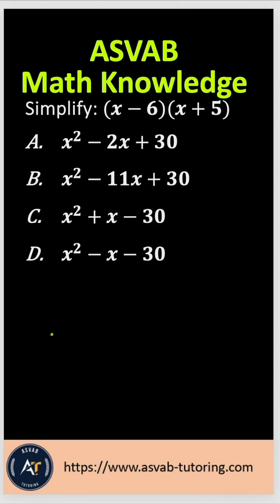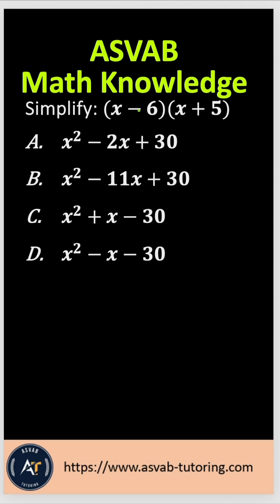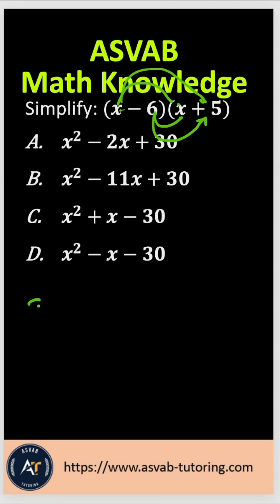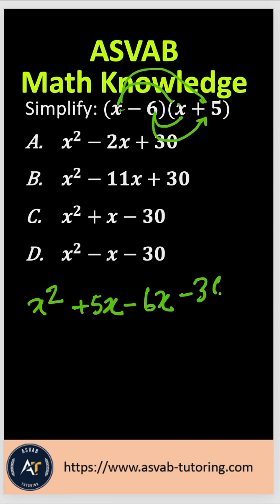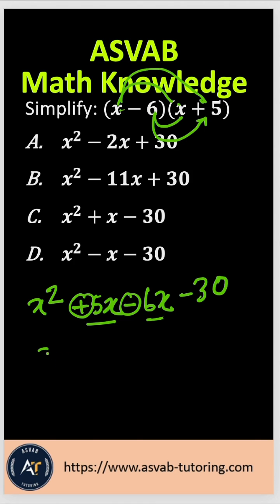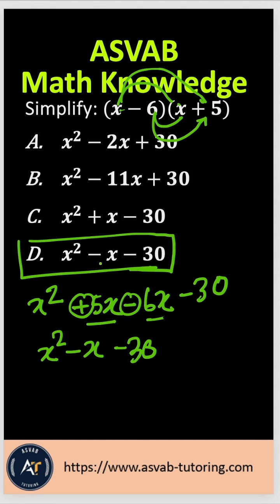🧠 Easy & Common ASVAB Math Knowledge Question Review! ✏️📊